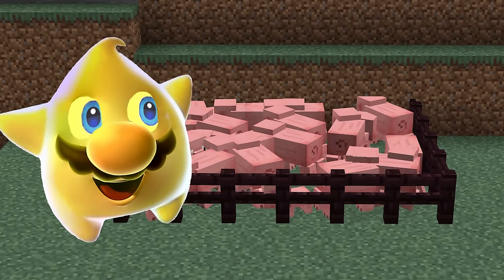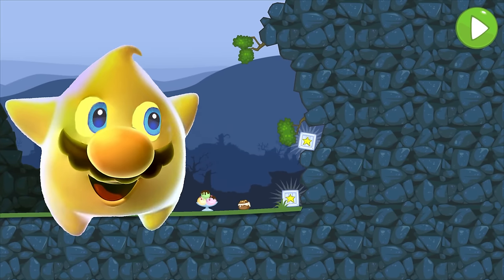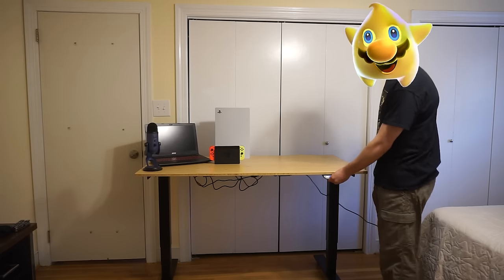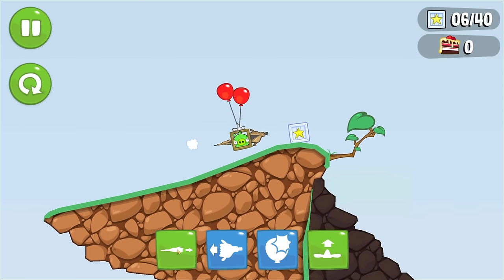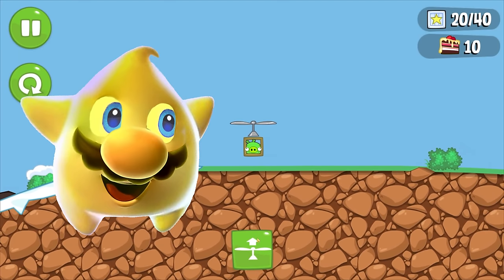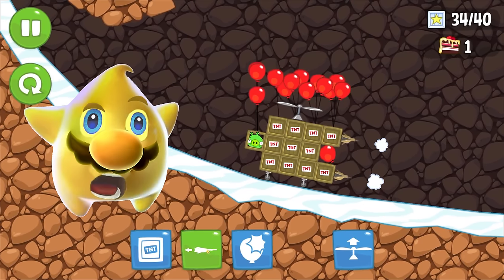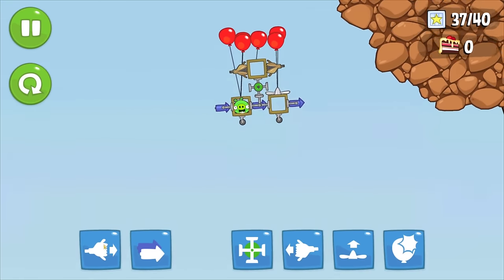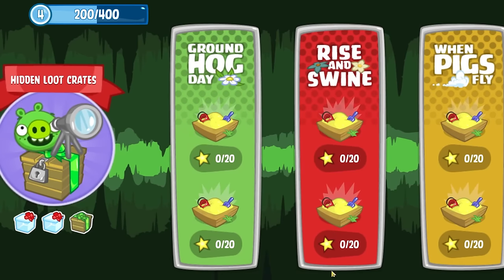Can you beat Bad Piggies WITHOUT Electricity?!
Engines are the central feature of Bad Piggies, allowing our hero Ross to power all sorts of crazy contraptions. But what happens if I take on the biggest, hardest levels in the game without using them at all? Is it possible to beat Bad Piggies without any electricity?

You Call That a Stick? - Angry Birds Epic
Training - Angry Birds Go
Boss Battle - Angry Birds Go
Kitchen - I Am Bread
The Lava Cake (Lowkey Variation) - A Hat in Time
Polkabilly Porks - Angry Birds Epic
Cobalt Plateau - Angry Birds Go
Stardust Speedway Zone Act 2 - Sonic Mania
Dr. Pig’s Lab (Battle Mode) - Angry Birds Fight
Sweet Sweet Canyon - Mario Kart 8
Main Theme - Tetris 99
King Pig and his Manic Minions - Angry Birds Epic
Rocky Roads - Angry Birds Go
Fight and Flight! - Angry Birds 2
Moar Boars - Angry Birds Epic

Chapters:
0:00 - Rules and Important Info
2:52 - Field of Dreams
7:54 - Little Pig Adventure
18:00 - Final 5
23:37 - Outro